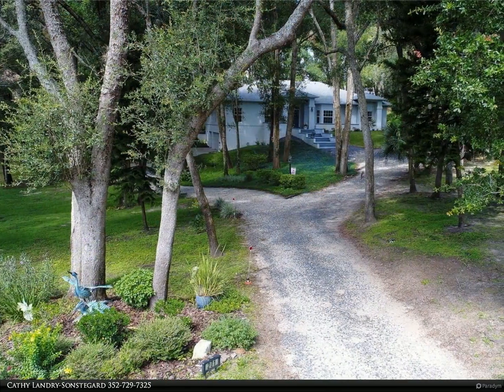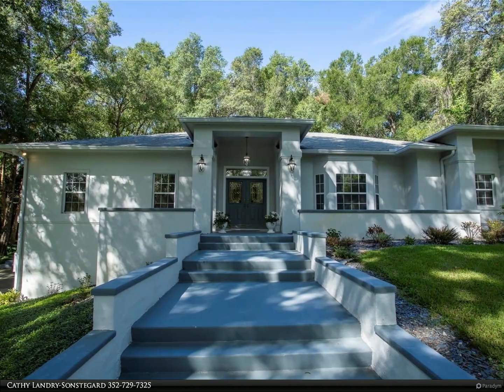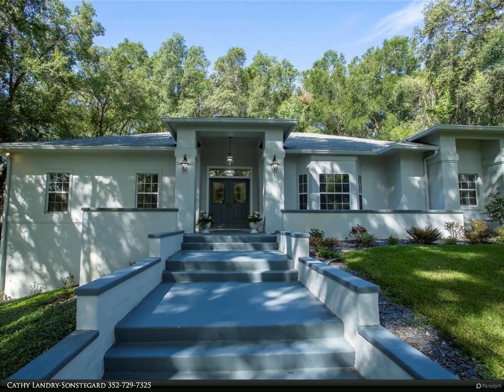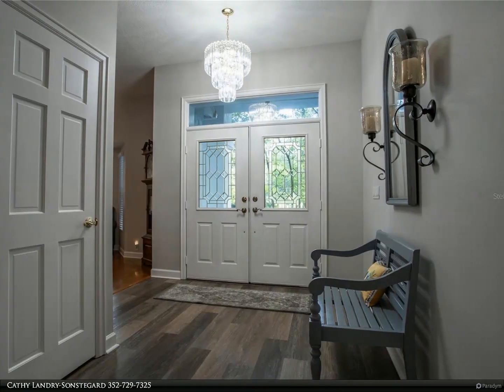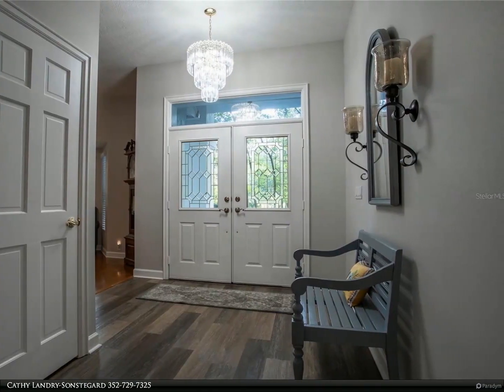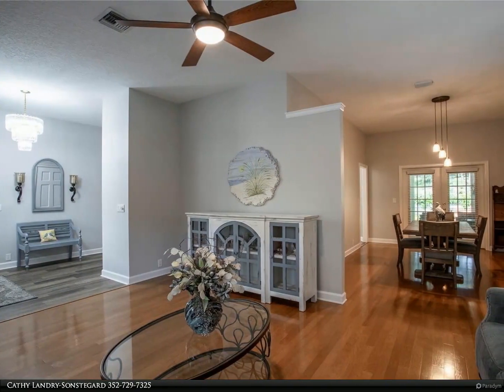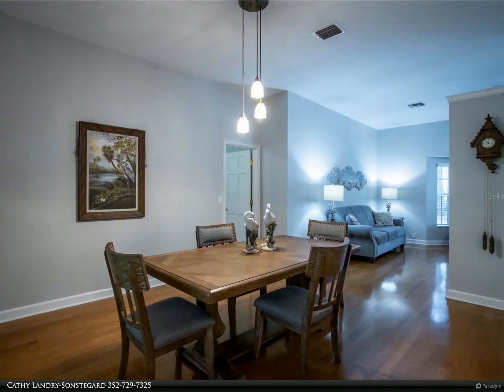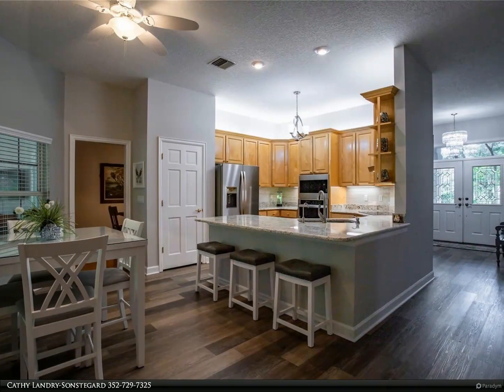Berkshire Hathaway HomeServices Florida Realty - 201 POND ROAD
This gorgeous custom home is nestled among the trees on a hilly, wooded and lushly landscaped acre lot. So close to the charming and quaint lakeside downtown of Mount Dora, you can have the best of both worlds. Enjoy your private and tranquil retreat along with the proximity to all of the celebrations, festivals, lakes, shopping, and dining of Mount Dora. This home will please even the most discriminating of buyers. Built into the hill, it sits proudly among the abundant trees and flowers that surround this quality home. Drive up to the front of the home, and walk up the front steps to the leaded glass front doors. You will appreciate the clean, bright open feeling of this home that has been thoughtfully designed, extensively upgraded, and meticulously maintained. New interior paint, luxury vinyl plank and wood flooring throughout. The Kitchen boasts solid wood cabinets, granite counters, all new stainless steel appliances, and a cheery eat-in
space that takes in the gorgeous back view. It looks out over the Family Room with a cozy brick gas fireplace. Large windows all across the back of the home allow you to take in your private "nature preserve" view. The large Lanai across the back of the home is certain to be a favorite spot for spending quiet times enjoying the abundant wildlife and peaceful tranquility, reading, or visiting with family and friends. The Master Suite, with walk-in closets and en suite bath, is a wonderful retreat. Enjoy the jacuzzi tub, large walk-in shower, and dual vanities. The split plan is great for you and your guests. You'll even love doing laundry in this spacious, nicely appointed laundry room.  And the oversized 3 car Garage is awesome!! Space for your cars, golf cart, workshop, toys, and more. There is even a newly renovated full bath in the garage! A cute little garden shed is out back for all of your gardening tools or craft projects. There is so much to love
about this quality built custom home. Your dream home awaits. Come home to Sunset Pond. Call today for your private showing.

Cathy Landry-Sonstegard
Berkshire Hathaway HomeServices Florida Realty